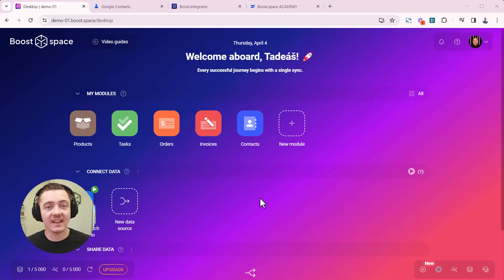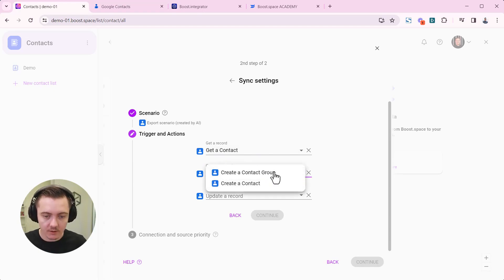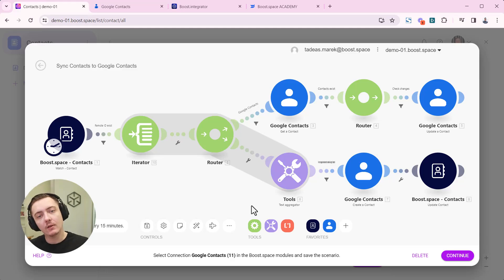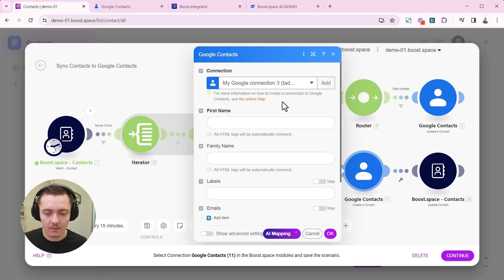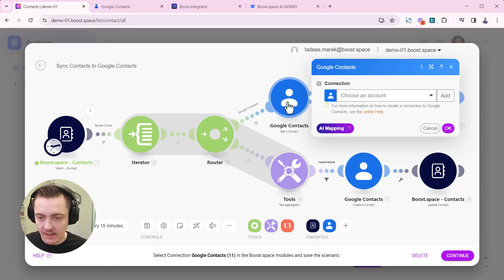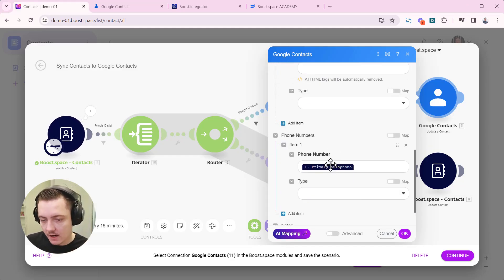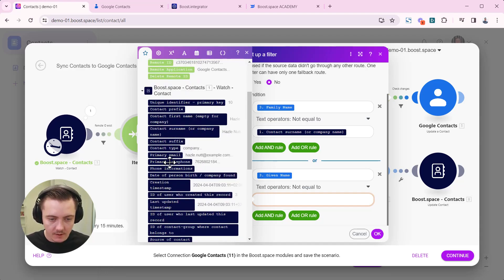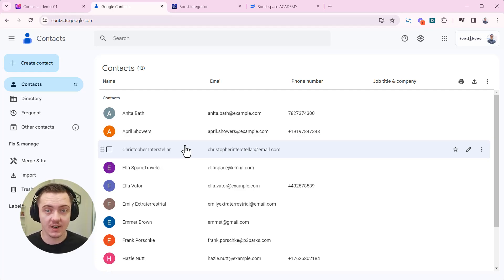Boost.space Lifetime Deal I Manage, sync, and monitor all your integrations from one place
If you want to find more lifetime deal software to help grow your business, check them out!

Get $100 when you sign up for Appsumo Plus. You'll receive a $25 coupon every 90 days delivered straight to your account. Your first $25 coupon will be available after you sign up!

In this Boost.space review, we will talk about what is Boost.space software, how it works, Boost.space lifetime deal, how to use Boost.space, Boost.space tutorial, Boost.space demo, Boost.space pricing & plans and some of the features that are available. Boost.space reviews: Boost.space app is Connect apps to synchronize, standardize, and manage all your data in one place.